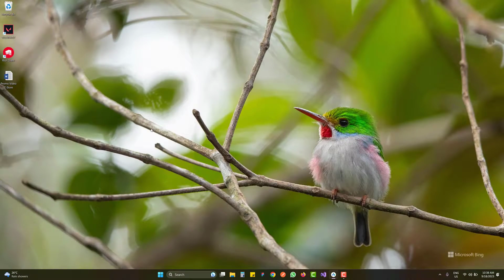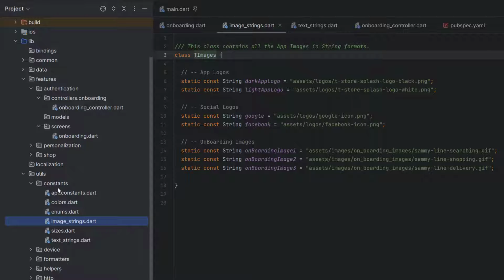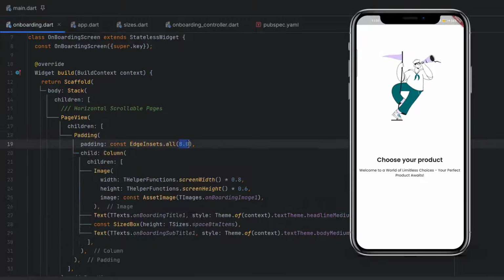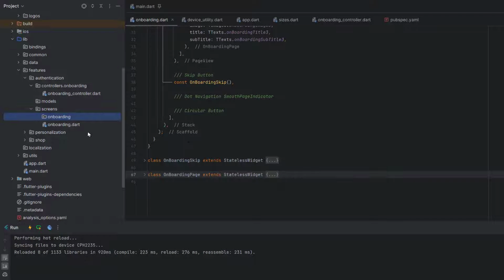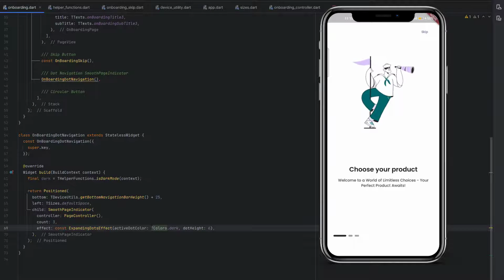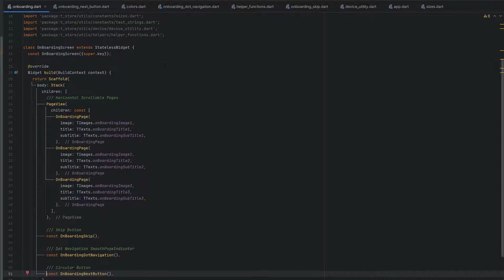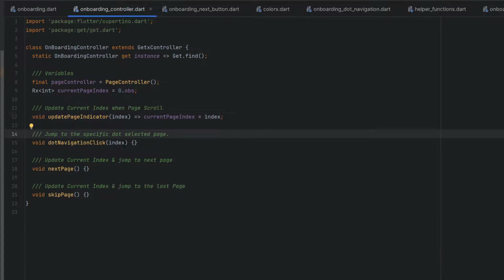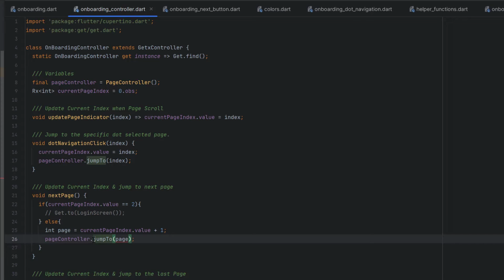Flutter Onboarding Screen Tutorial - Flutter eCommerce App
In this comprehensive Flutter onboarding screen tutorial, delve into the world of creating captivating onboarding screens using Flutter. Learn how to design and implement visually appealing onboarding screens in your Flutter app.

CHAPTERS
00:00 Introduction
01:07 Add Assets and Packages
02:05 Create Classes
02:57 Design Onboarding Screen Pages
11:13 Dot Navigation Design
14:05 Design Circular Button
16:27 Backend using Getx

Discover the magic of integrating animated images and Lottie files to make your onboarding experience truly engaging. Elevate your app's user interface with the seamless incorporation of smooth_page_indicator, adding sleek navigation dots or indicators to guide users through each screen. Plus, master the art of managing state with GetX for a smooth and responsive onboarding process. Unlock the potential of Flutter onboarding screens with this in-depth tutorial catered to Flutter developers and coding enthusiasts alike.